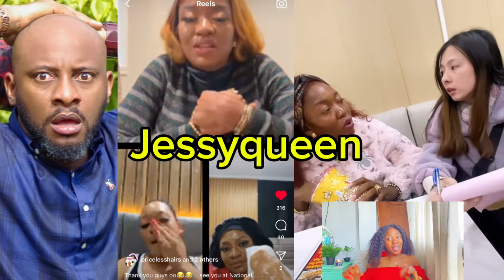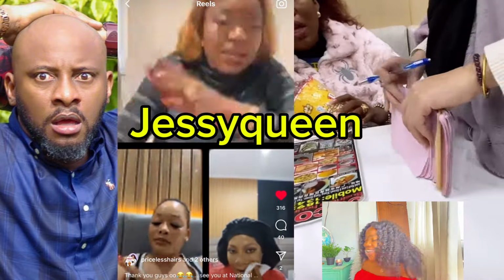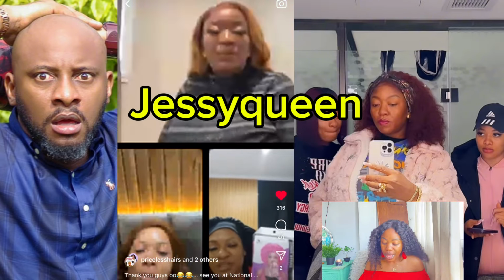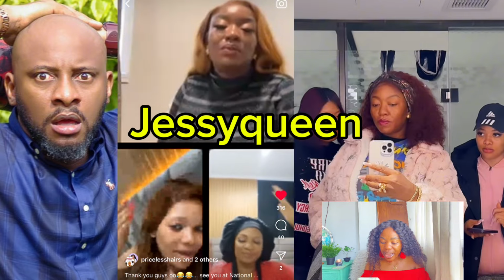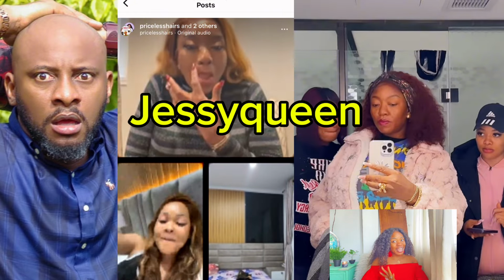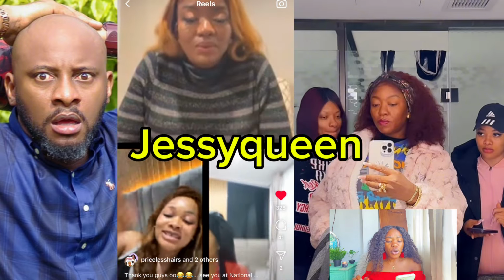Queen may part two live broadcast that shock yul edochie as she and Her friends expose it all‼️